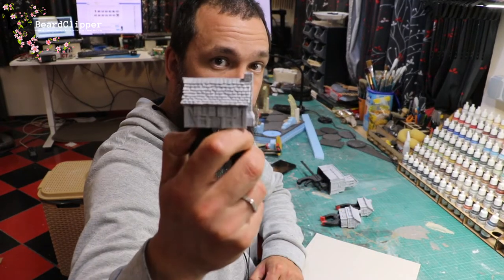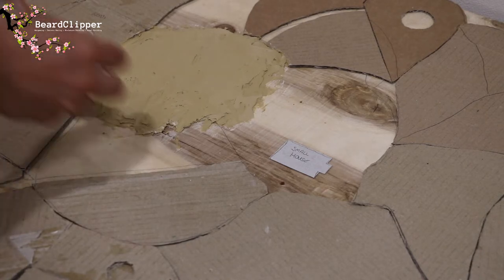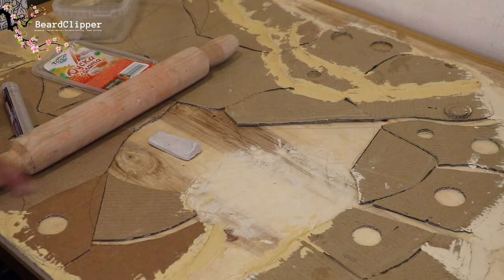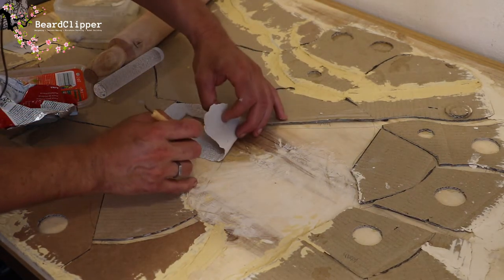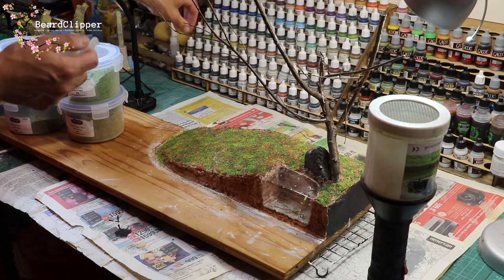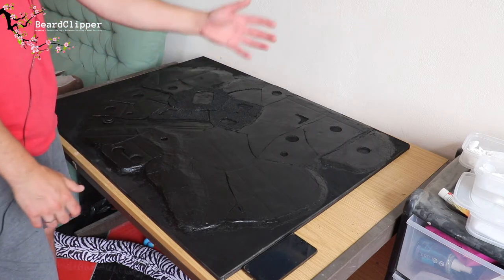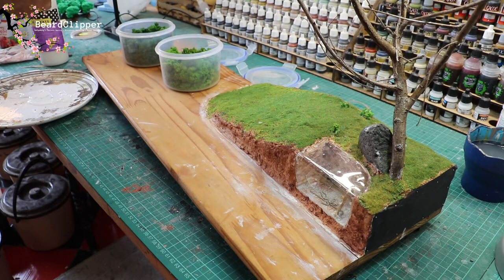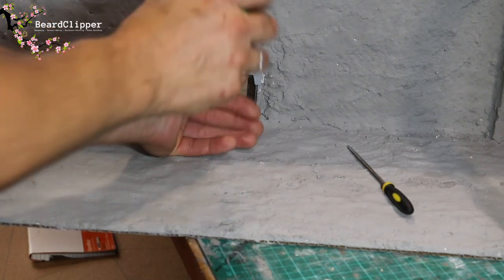Hobby Vlog 28 - Rosie's Hill, Joan of Arc Terrain Project and Balin's Tomb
Welcome back to my weekly vlog; this week I get Rosie's Hill completed (bar sealing the static grass), make excellent progress on the Joan of Arc map for the Werewolf Scenario and even get back to Balin's Tomb again.

It's been an odd week as I am back looking for work as well however still successful and I'm looking forward to completing these projects and getting an awesome new one started which is in honour of my much missed and hugely loved dad.